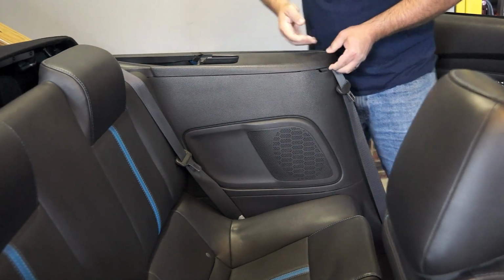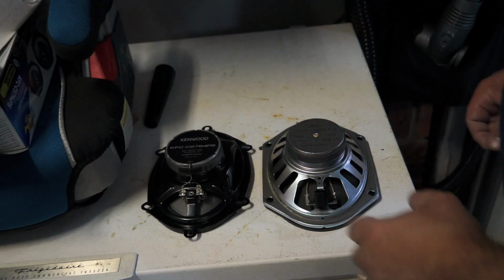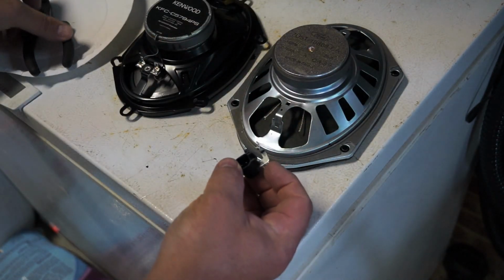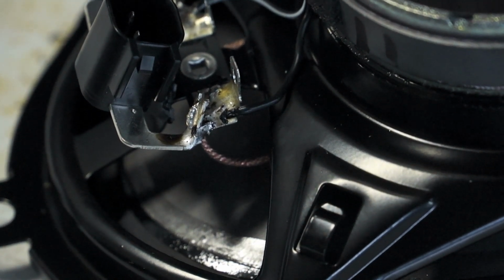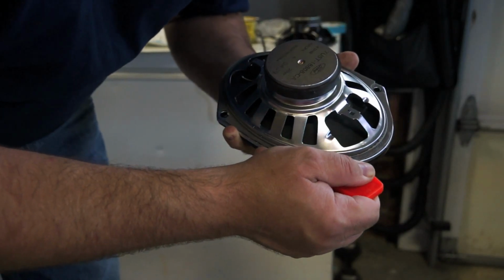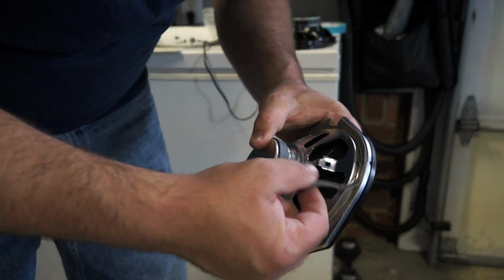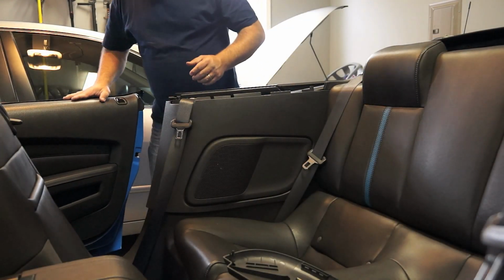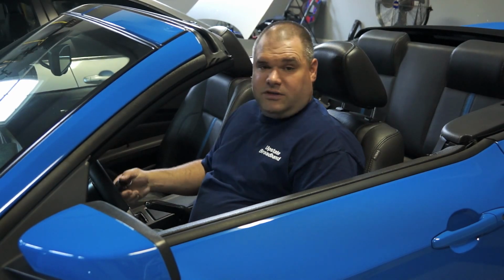Ford Mustang Convertible Rear Speaker Replacement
2010 Ford Mustang GT Premium Grabber Blue Convertible Rear Speaker Replacement.

Kenwood KFC-C5794 $49.00 plus tax per pair from Rogers Stereo in Greenville, SC.

The front door speakers seemed much cheaper and barely had an magnet compared to my rear factory speakers. Still even through both the Kenwood and OEM speakers were still around the same size and weight magnet the Kenwood's were noticeably better sounding. The installing was fairly easy. Even though this would be consider a quick and easy replacement, trying to video this at the same time and going beyond with the extra's like the factory connector and foam spacer this added more time to the replacement. Also I noticed the top cap or panel seemed to take a good bit of force to pop loose.